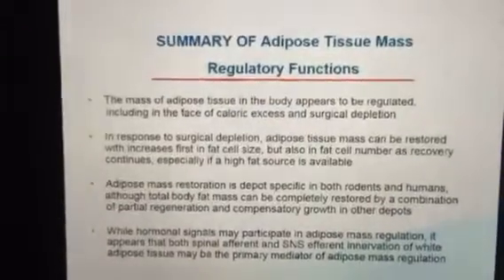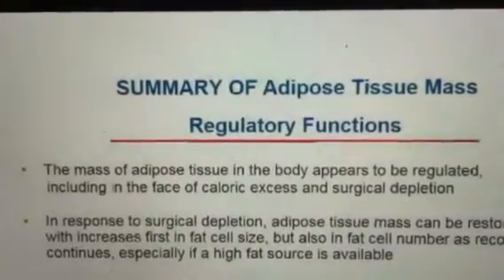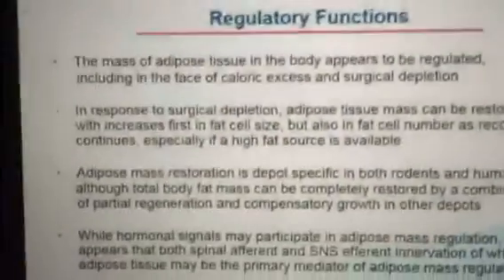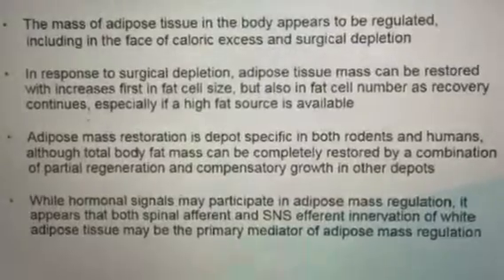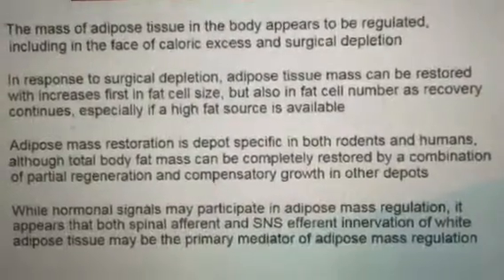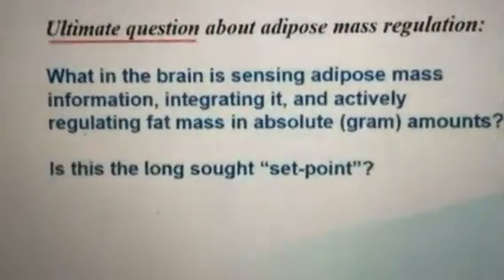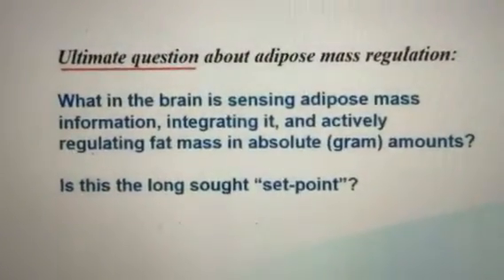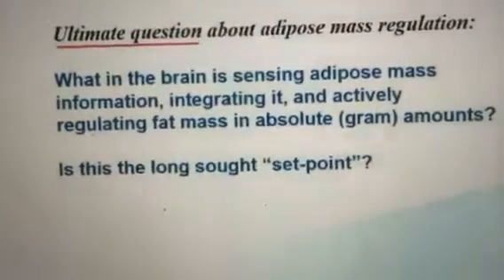Set point Part 2: Critical Question about fat mass regulation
Dr. Vasselli summarizes  his lecture about fat mass regulation